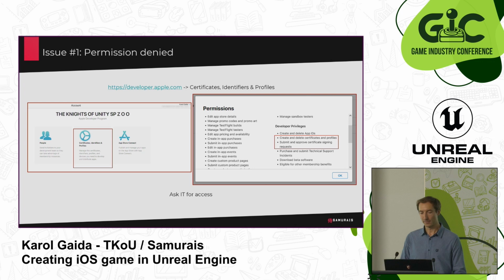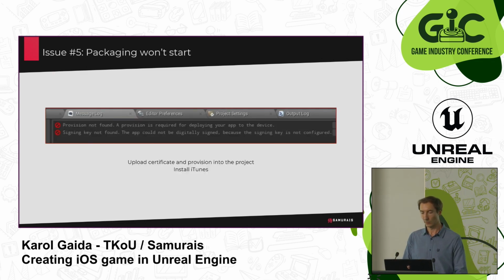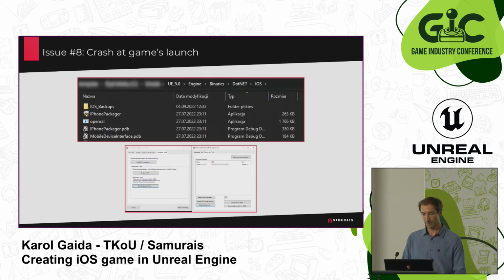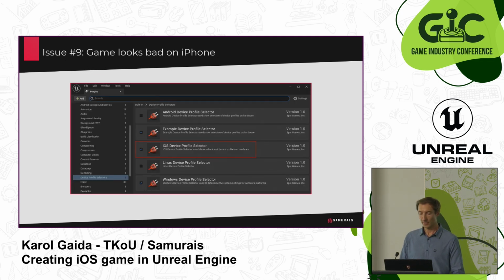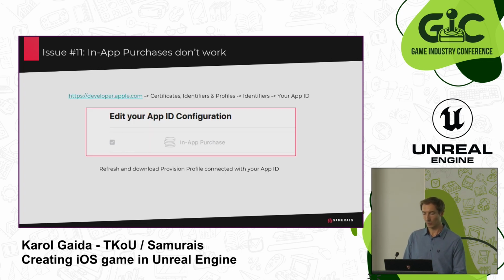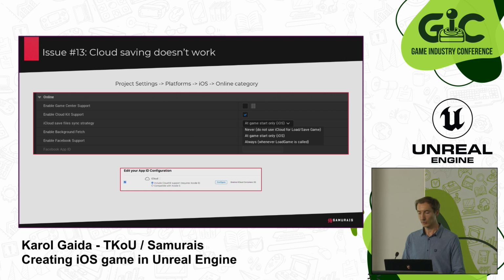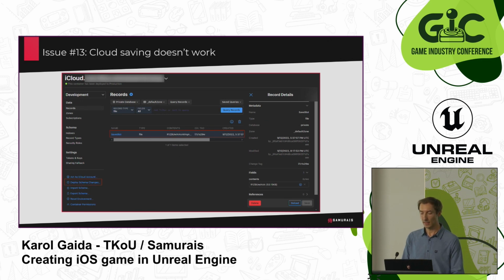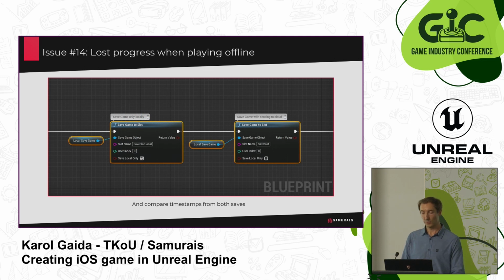Creating iOS game in Unreal Engine - Karol Gaida || TKoU / Samurais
This talk presents his journey of porting their mobile game Sword of Glory to iOS. During the presentation, he will guide you through all steps required to build and install an iOS game on your device. He will show you how to enable cloud saving and how he implemented cloud/local save conflict resolution. He will talk about in-app purchases. In each section, he will describe issues he encountered and solutions to them.